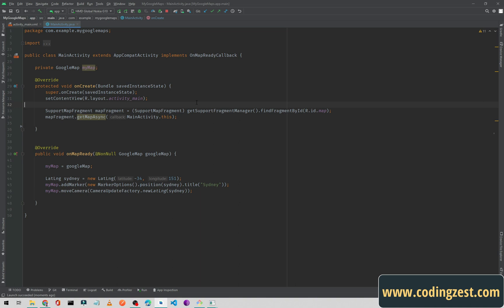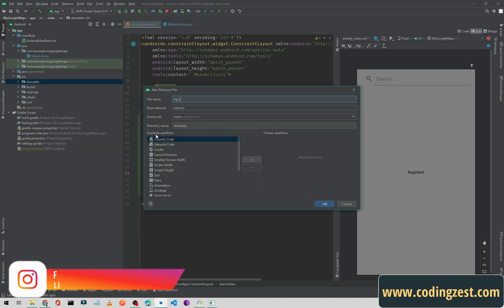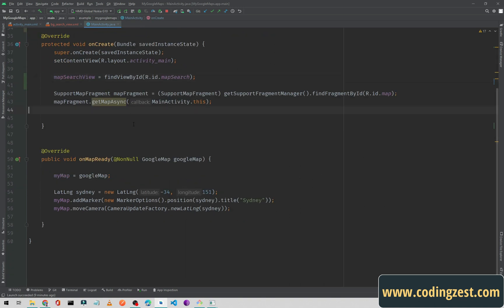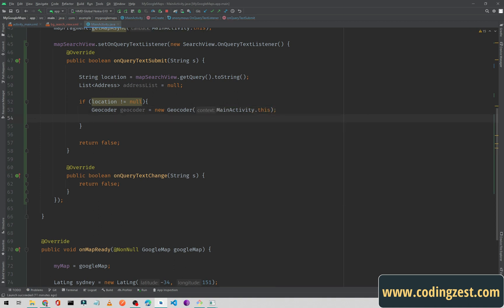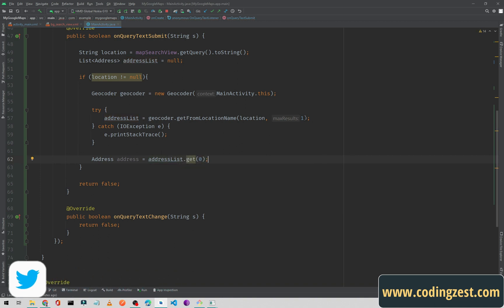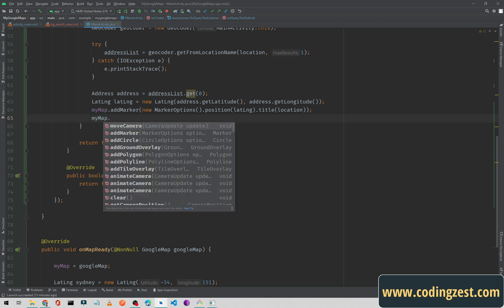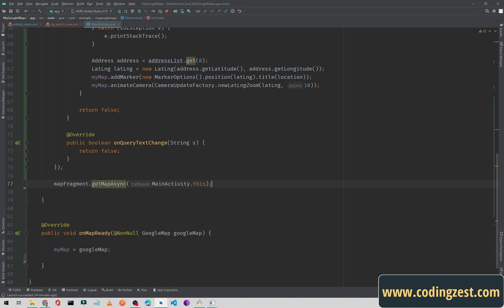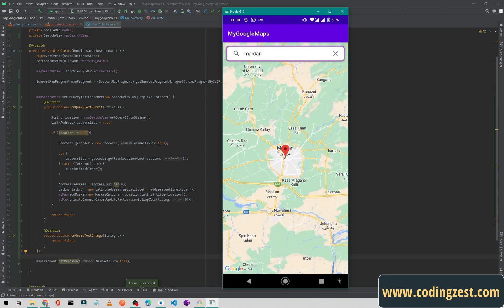How to Create SearchView on Google Map in Android Studio | Step by Step Google Maps Android Tutorial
In this tutorial video, you will learn how to create a SearchView on Google Map in Android Studio. SearchView is a useful tool that allows users to easily search for specific locations on the map. The video will guide you through the process step-by-step, starting with creating a new Android project and setting up the Google Maps API. You will then learn how to add the SearchView to your map activity, customize it to your liking, and handle search queries. This tutorial is perfect for anyone looking to improve their Android development skills and add useful functionality to their apps.